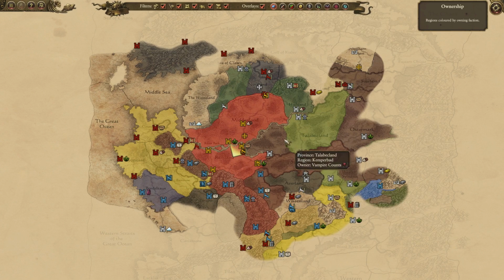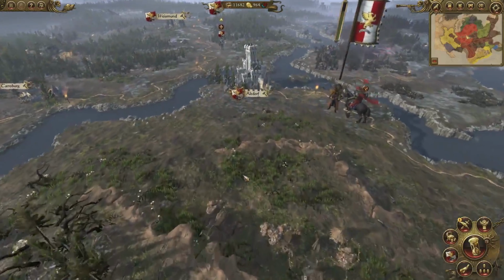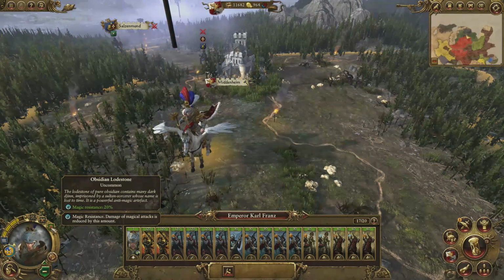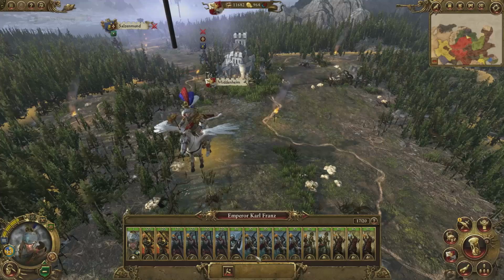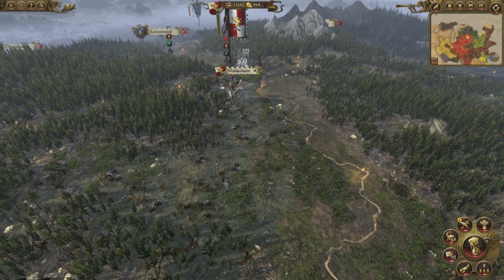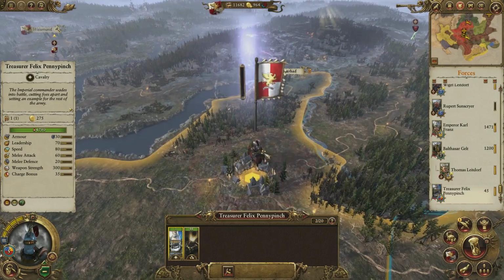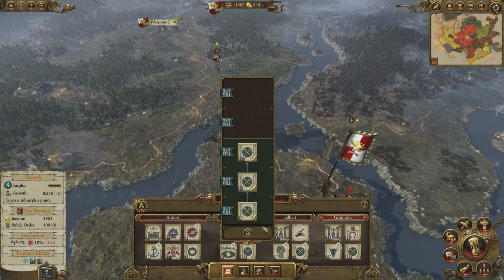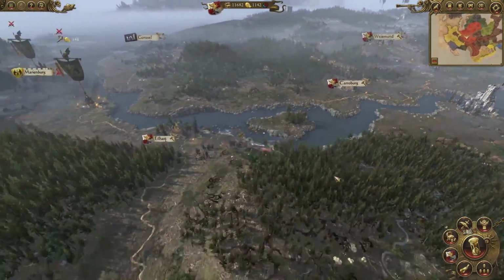7 minutes of Total War: Warhammer Campaign Gameplay (Empire Campaign with dev commentary)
Here's another look at some Total War campaign gameplay, this time from the perspective of the Empire.